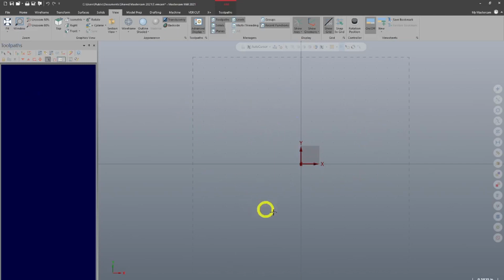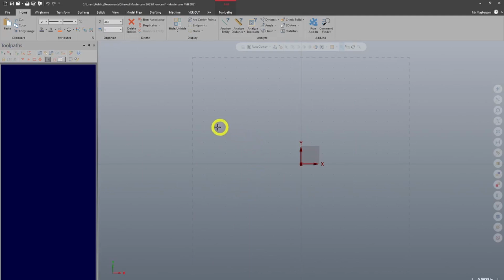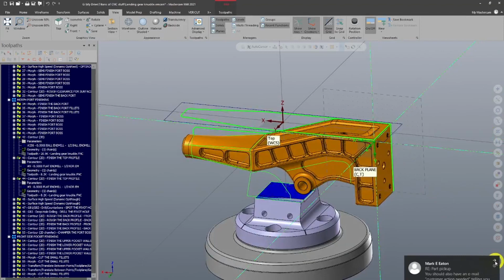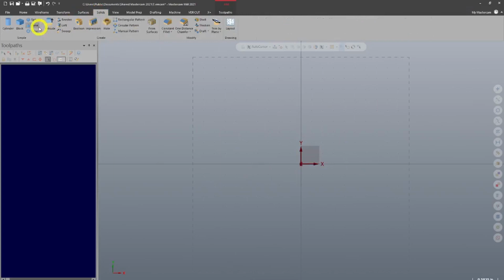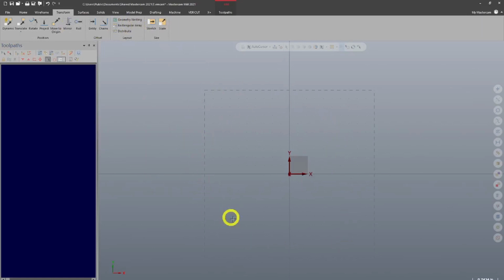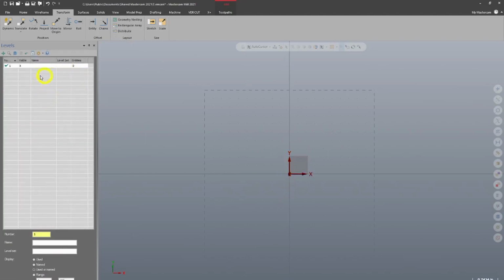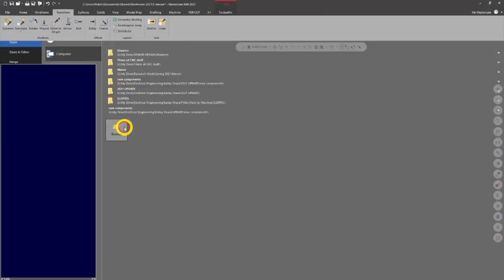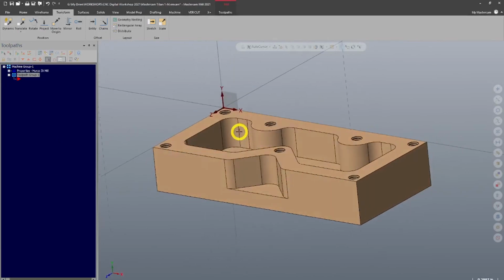#1: Introduction to Mastercam 2021 Software - Mastercam 2021 for Beginners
In this short video, we will cover the basics of Mastercam 2021 software for brand new users. If you’ve never opened Mastercam before, check out this video to learn the basics of what the software can do, its functionality, and how to navigate within Mastercam.

To download the example part file and drawing file used in this video series, follow these links: